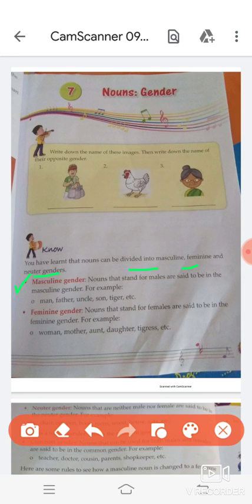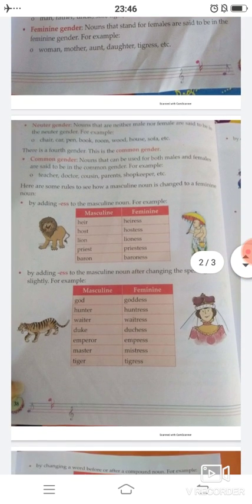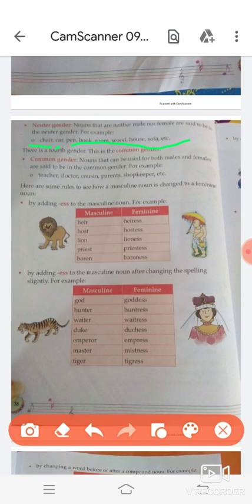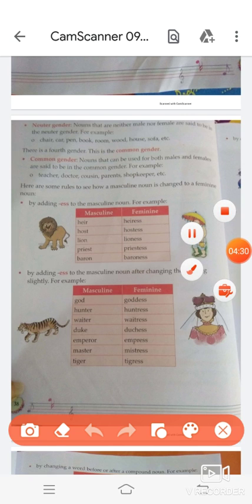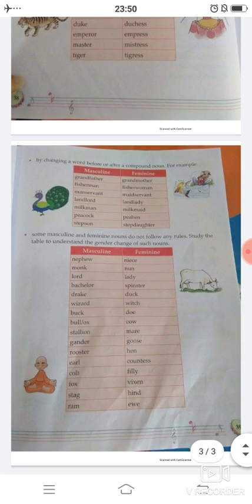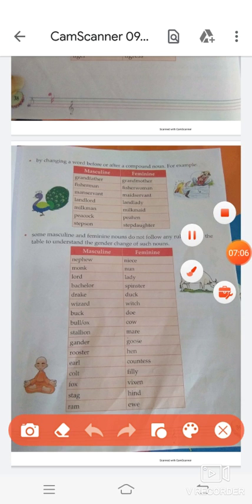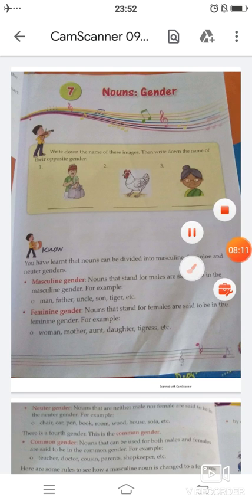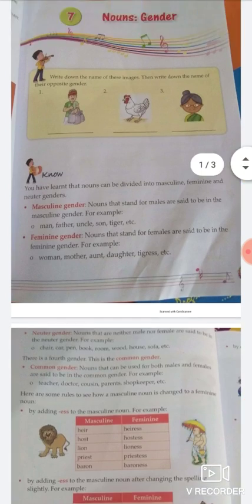Class 4 Explantion of the chapter 7